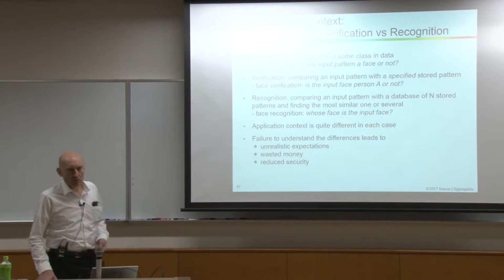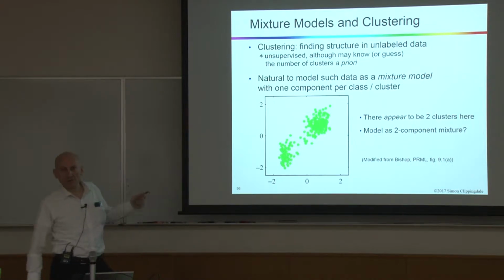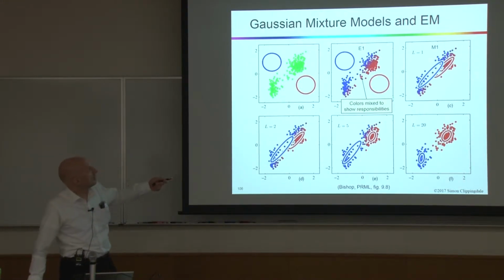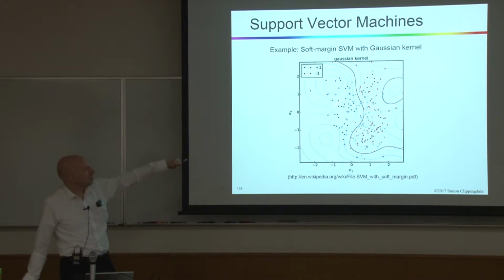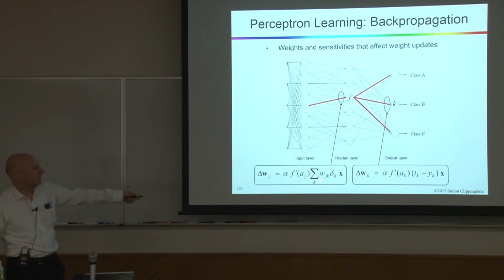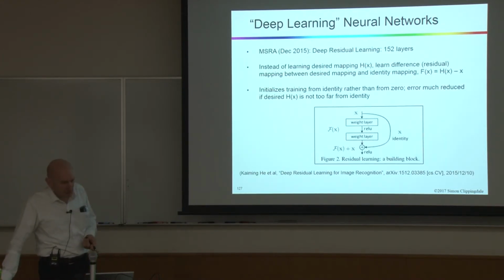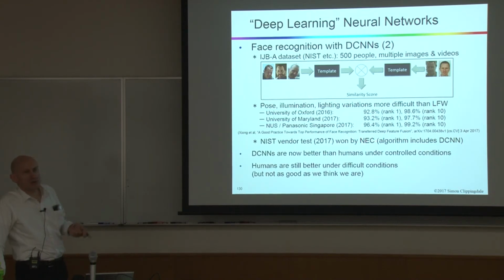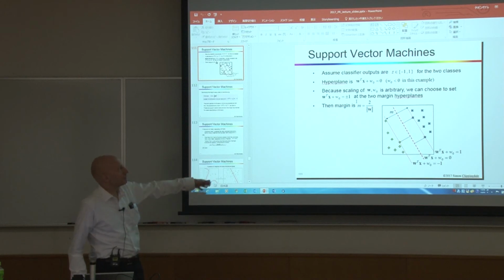Pattern Recognition②(Simon Clippingdale,2017/12/14)